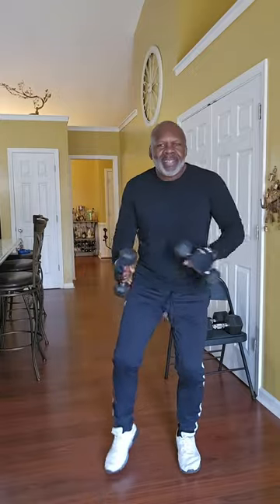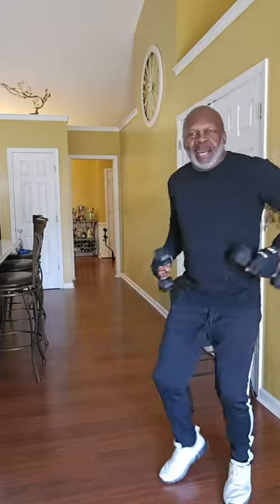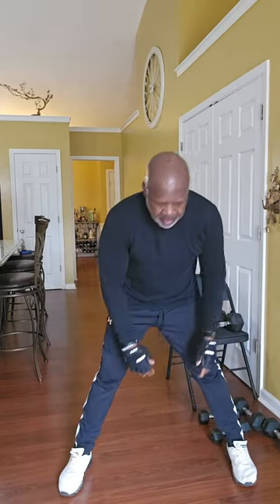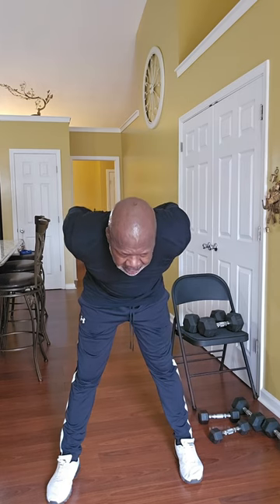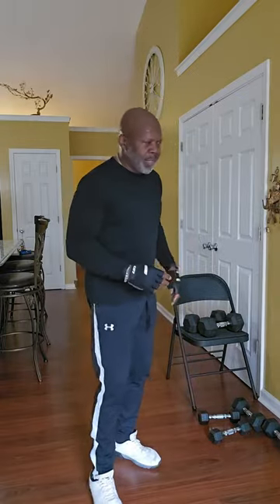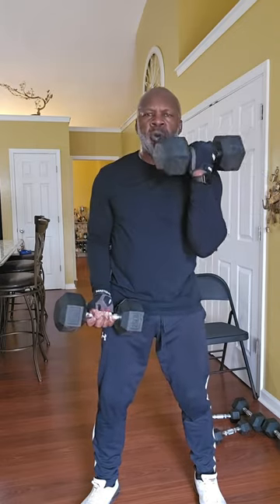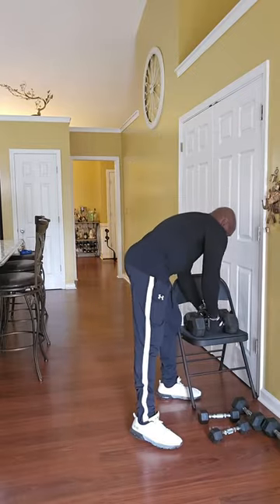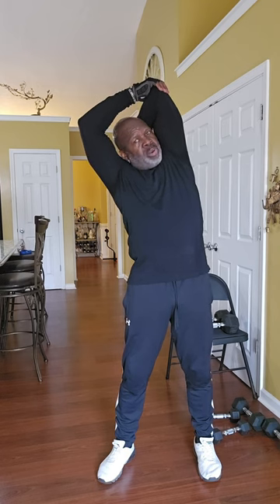Thanksgiving Cardio Home Workout Before and After!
Get ready to burn those extra calories and feel confident in your body before the holiday season! This home workout challenge is designed to help you get fit and toned in no time, just in time for Thanksgiving. Follow along with this fun and effective workout routine that you can do from the comfort of your own home. No gym membership required! This workout challenge targets all major muscle groups, including your arms, legs, core, and more. You'll be sweating and feeling the burn in no time. So, what are you waiting for? Press play and let's get started on this fitness journey together!